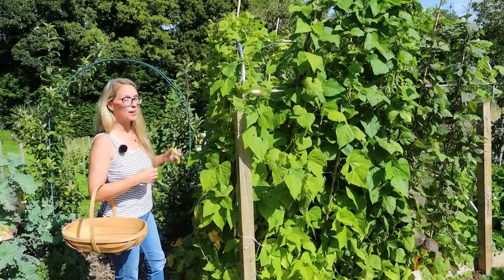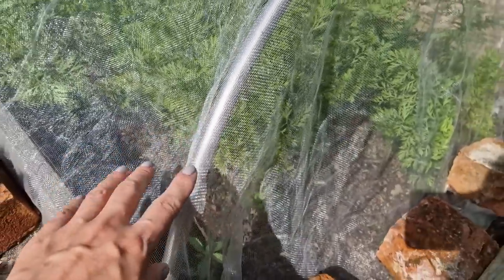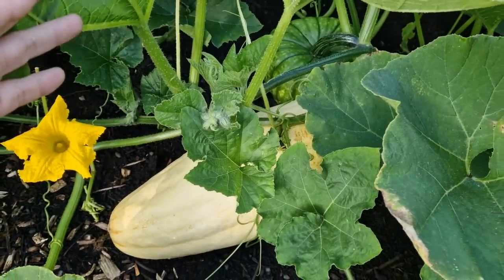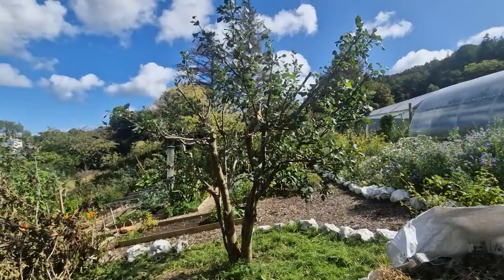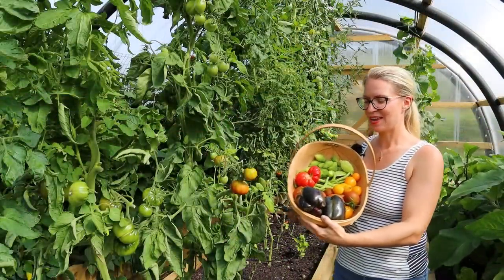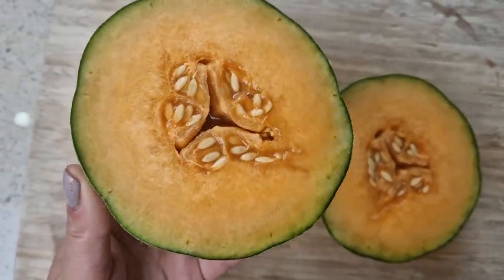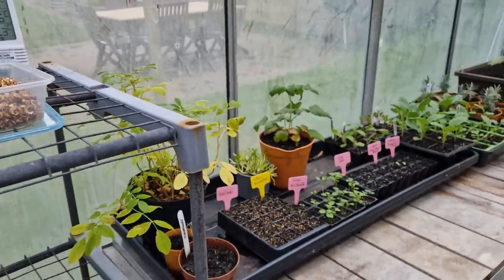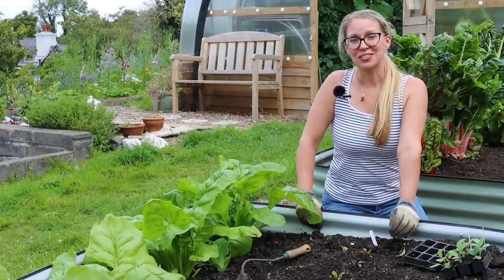The Garden in August // Harvesting, Seasonal Tips, and Full Garden Tour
Join me today as we have a full garden tour of the Garden in August. We'll be harvesting late-summer crops, pruning a plum tree, taking in the full beauty of the wildflower border, discussing ways to get tomatoes to ripen quicker on the plant, and planting seedlings. I have loads to show you, and I hope that you enjoy the gardening inspiration!

2. Gardening Naturally Metal Hoops

00:00 Introduction
00:22 Picking achocha
01:40 The Wildflower Border
02:27 Courgettes, leeks, and carrots
04:15 Autumn peas
04:59 Harvesting potatoes
06:18 Pumpkin patch and no-dig asparagus bed
07:59 Pallet Cucumber Trellis
08:42 Pruning the plum tree
11:20 Back garden and Polycrub tour
13:56 Tips on Ripening Tomatoes
16:12 Tree spinach, peppers, melons, and aubergines
19:32 Polycrub & Greenhouse
22:24 Planting the Birdies Bed

*Lovely Greens is a participant in Amazon Services LLC Associates Program, an affiliate advertising program designed to provide a means for us to earn fees by linking to Amazon.com and affiliated sites at no extra cost to you. Thank you for your support.